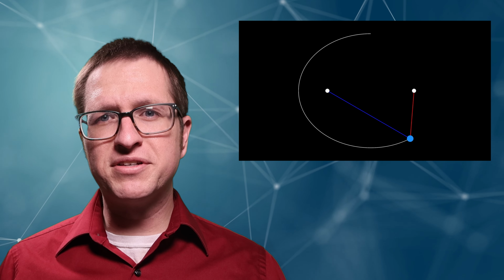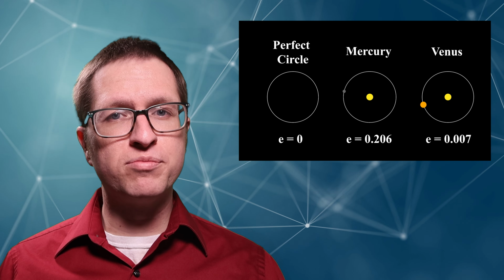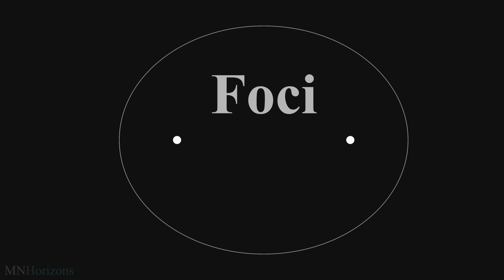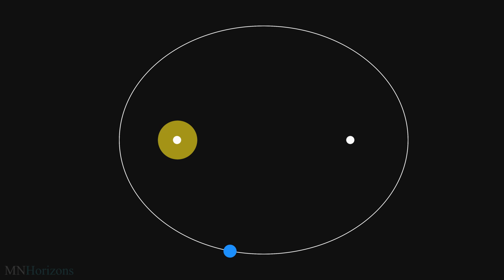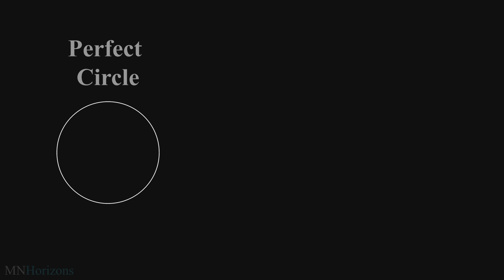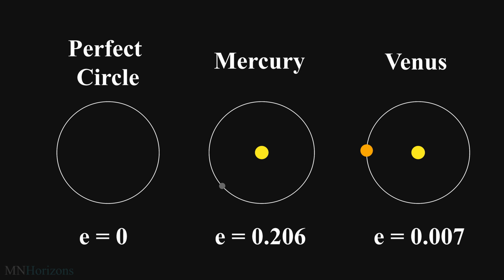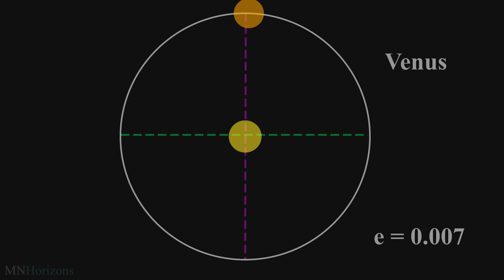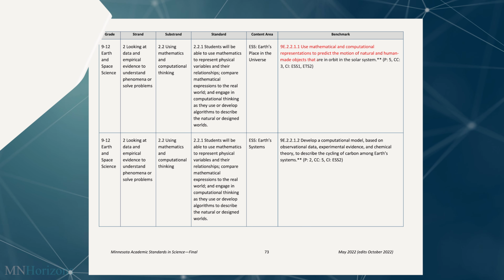Kepler's First Law - The Basics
This video is about Kepler’s First Law, specifically how objects move through space, the shape of their orbits, and some common misconceptions about orbital motion.

[MN Benchmark 9E.2.2.1.1 // NGSS Standard HS-ESS1-4]